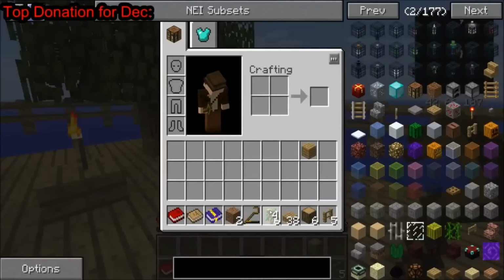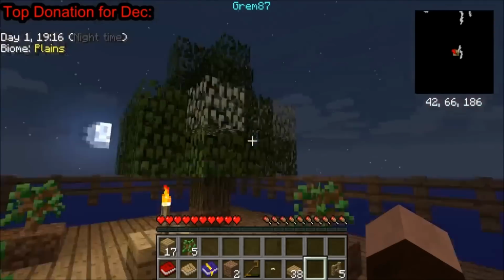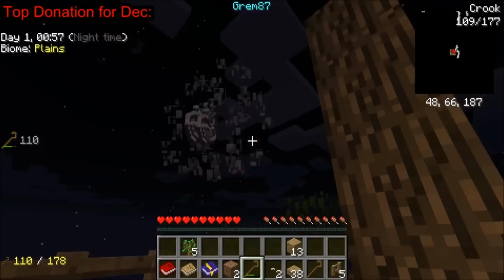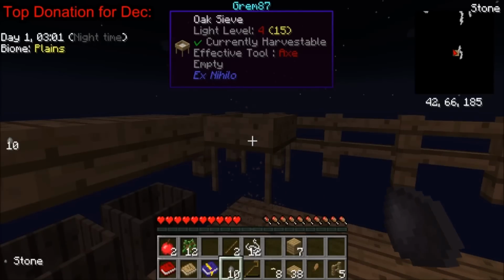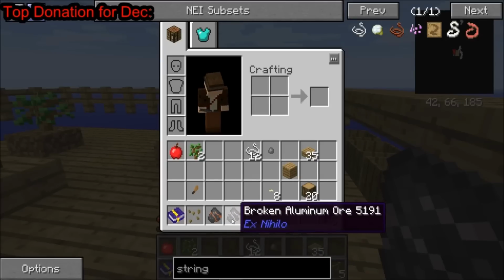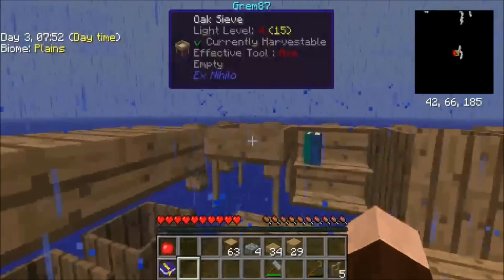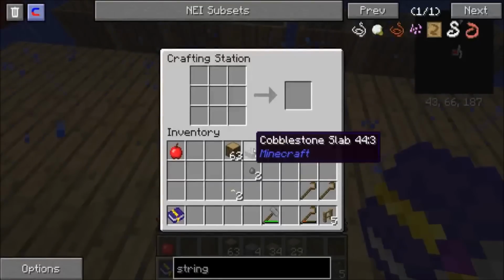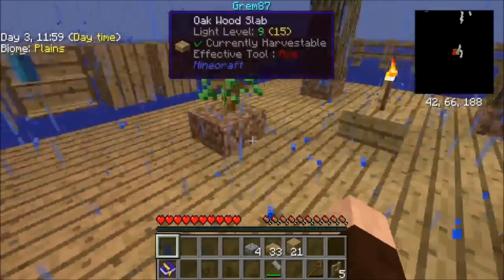Sky Factory 2 Beta: Ep 2 (Sieves and Cobblestone)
For this Episode, we take a loot at how to craft a sieve and sift dirt to make cobblestone. We also cover how to collect rain water, craft a furnace, and how to make a better barrel for storage.